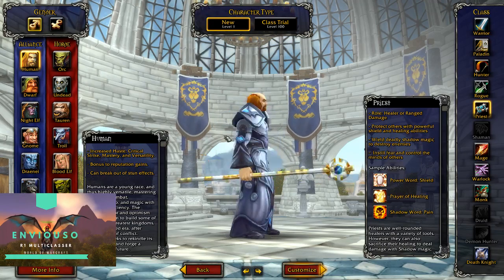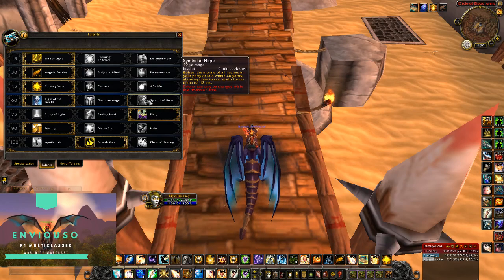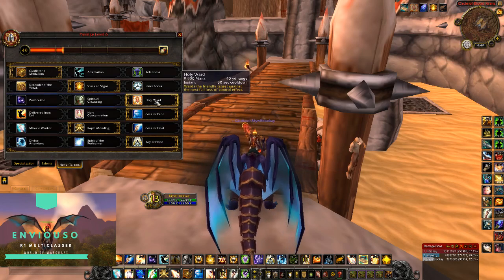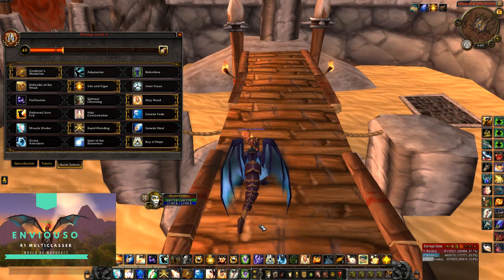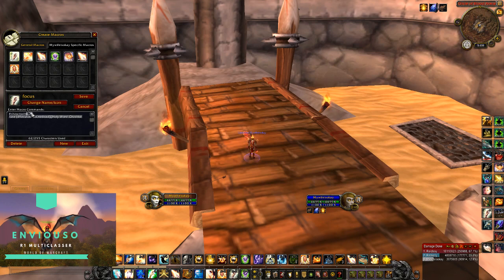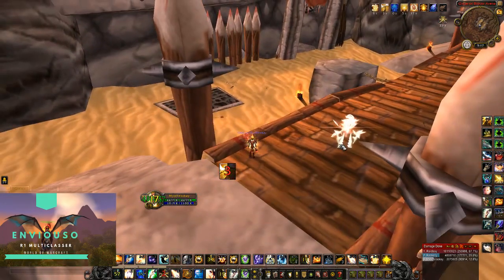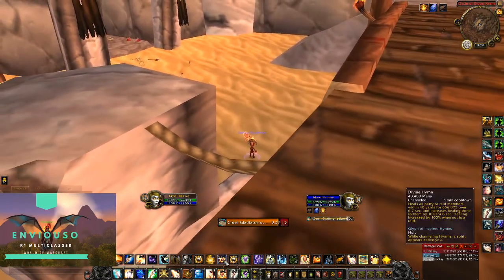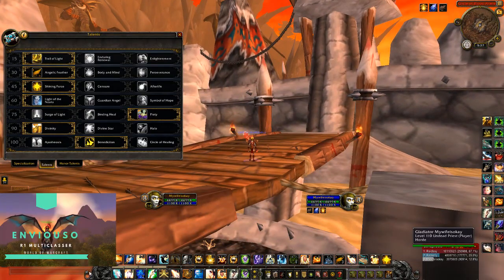In-Depth Patch 7.2.5 Holy Priest Arena Guide (out of date)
THIS GUIDE IS OUT OF DATE.